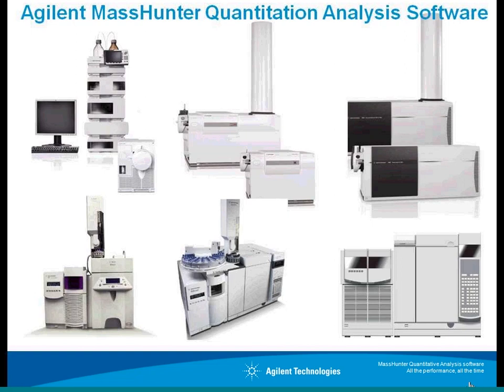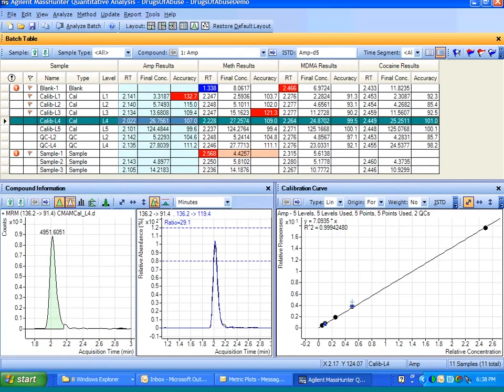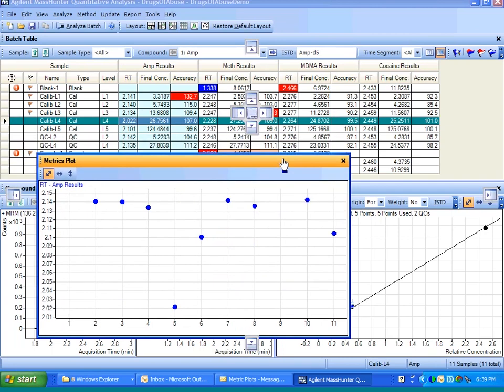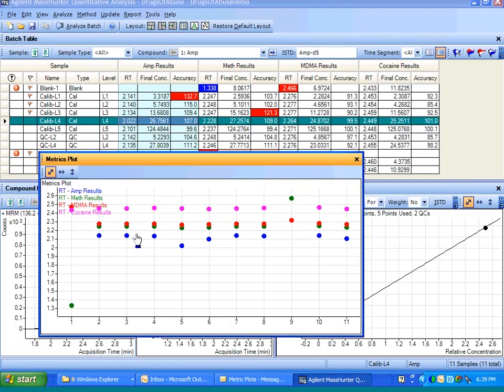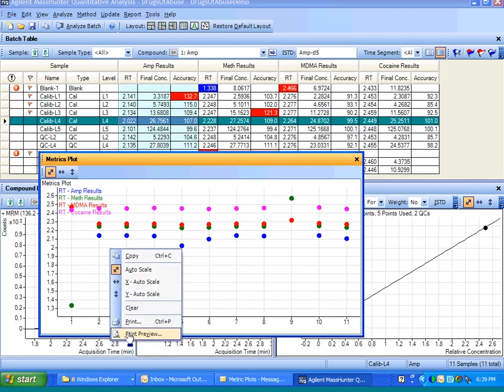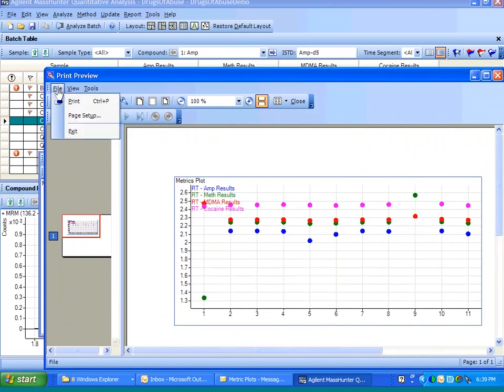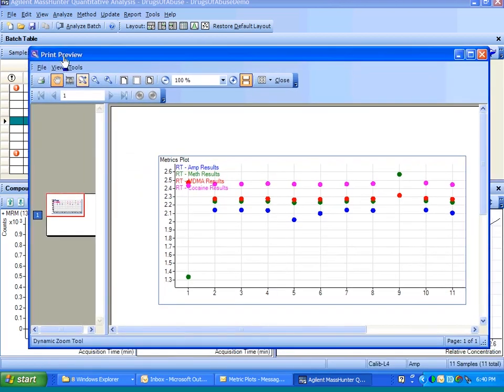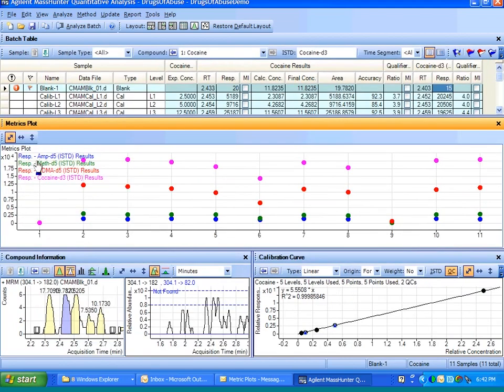Batch-at-a-Glance - Metrics Plot - Starter